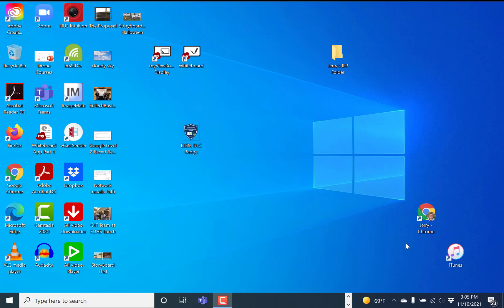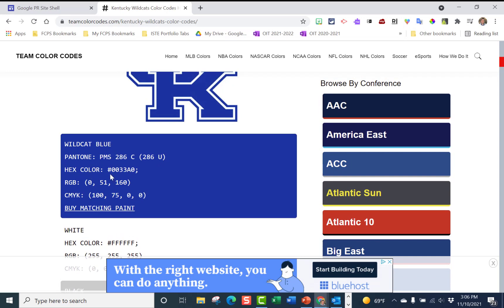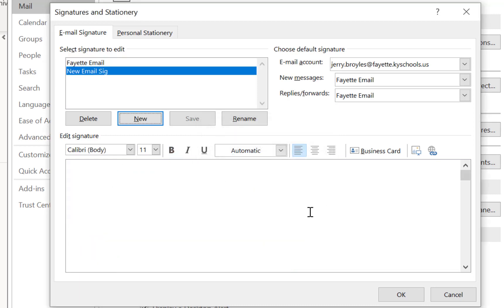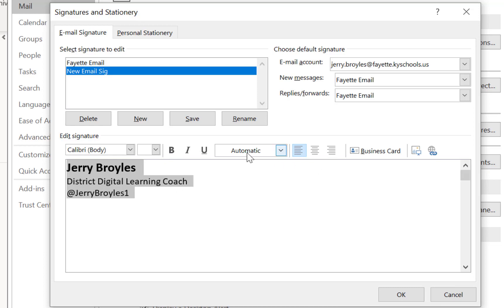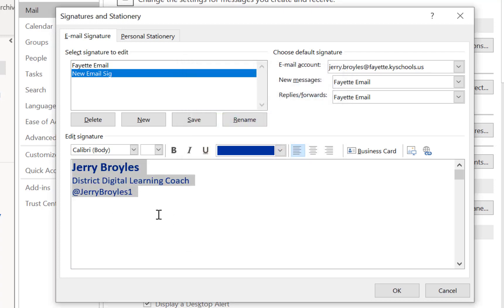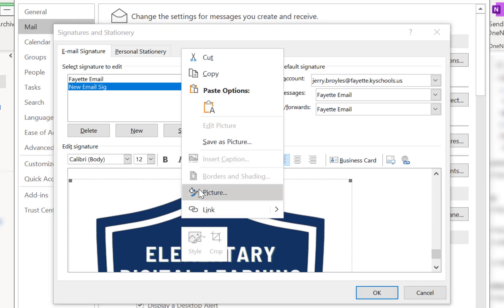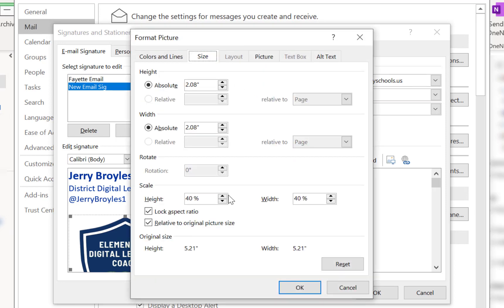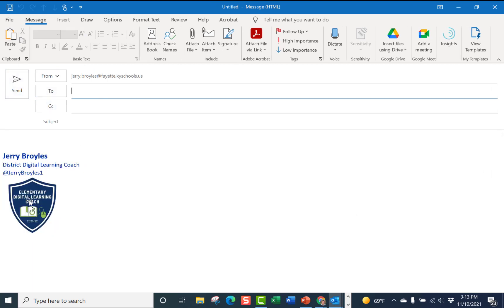Creating an Email Signature Line in Outlook: Add Text and Resize Images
This video walks the user through setting up an Outlook email signature line and includes adding text and resizing images to fit.